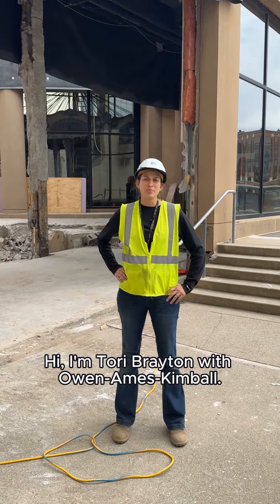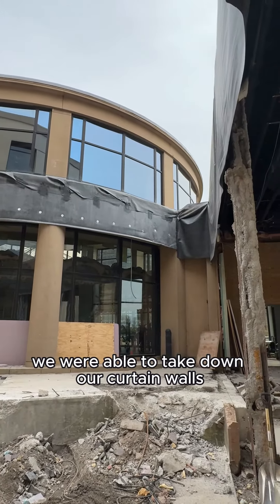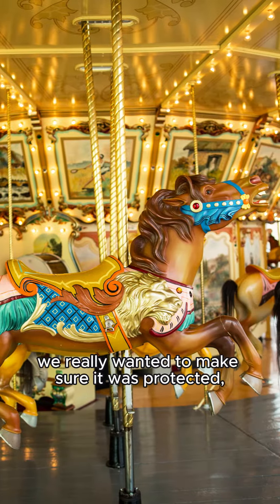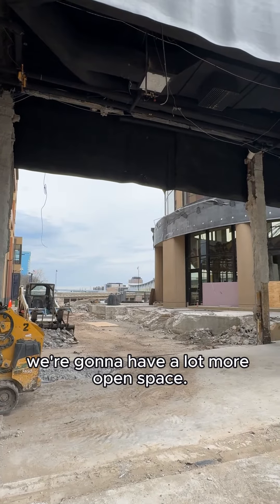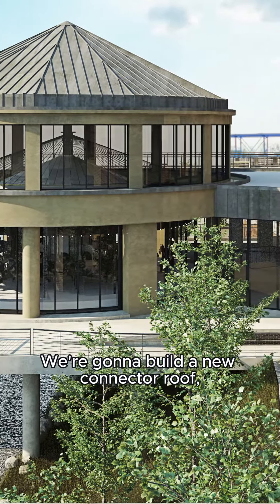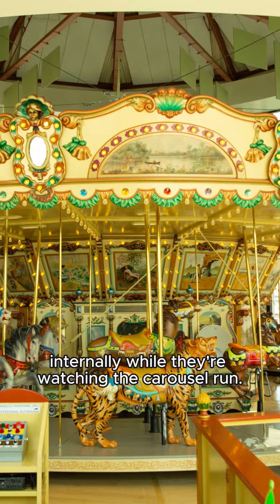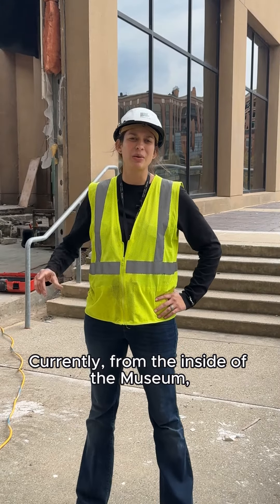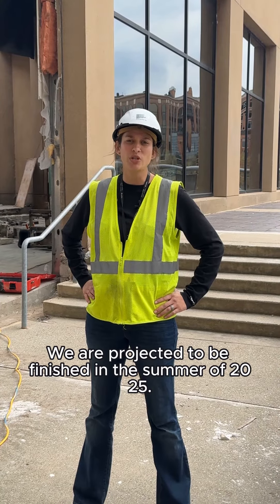Expansion Update with Tori Brayton from Owen-Ames-Kimball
Learn more about the construction happening around the Museum's 1928 Spillman Carousel from Tori Brayton, assistant superintendent of the expansion project.